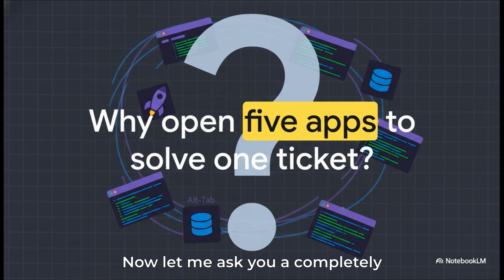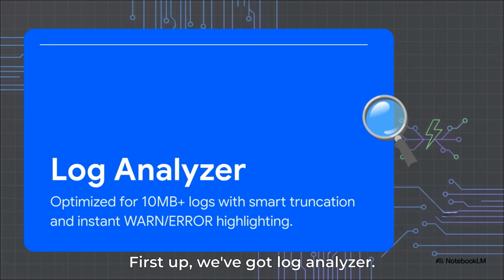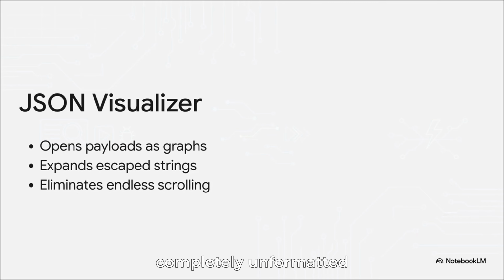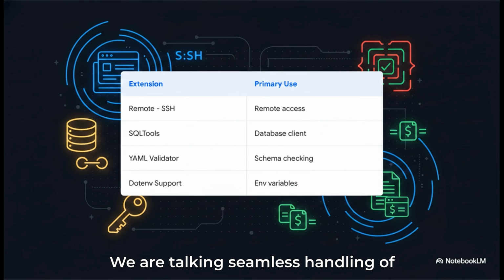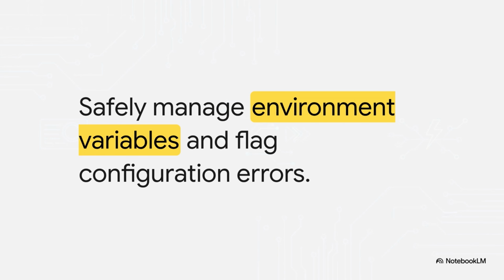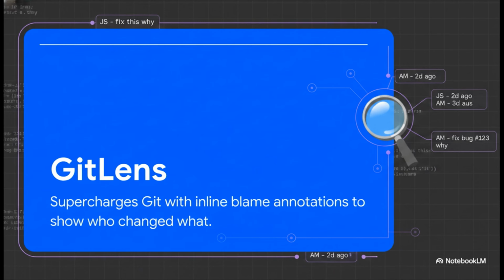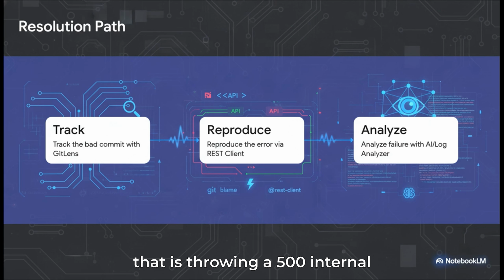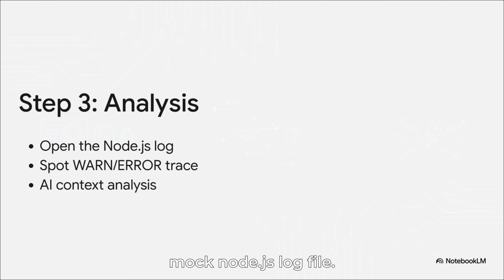VS Code for IT Support 10 Extensions That Turn Your Editor Into a Debugging Machine